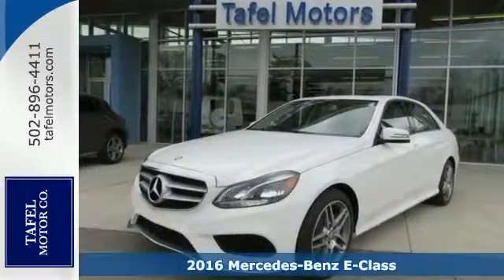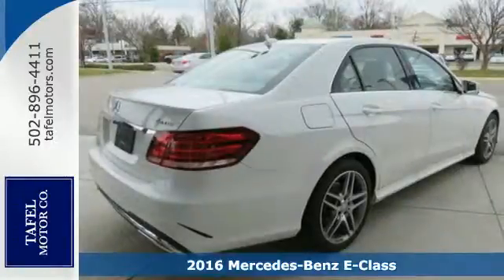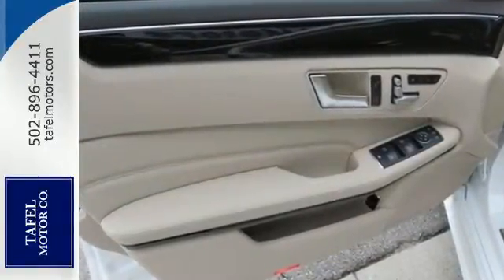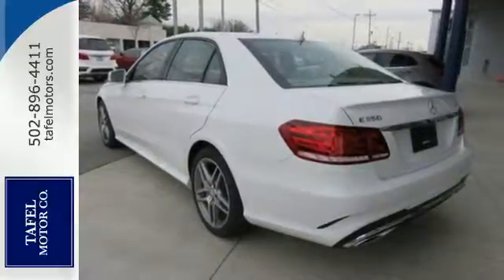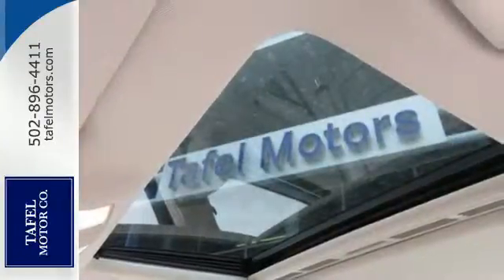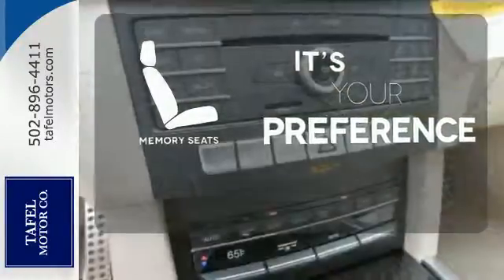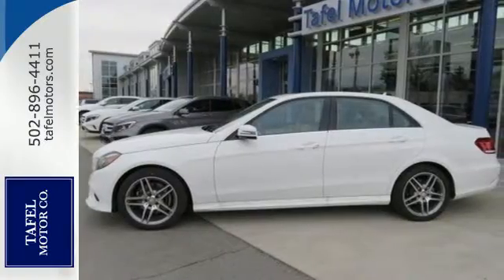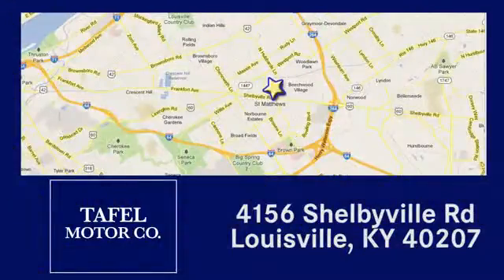2016 Mercedes-Benz E-Class Louisville KY Elizabethtown, KY M15603 - SOLD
Year: 2016
Make: Mercedes-Benz
Model: E-Class
Trim: E350 4MATIC Sport Sedan
Engine: 6 Cyl. 3.5 L
Transmission: Automatic
Color: Polar White
Interior: Silk Beige/Espresso Brown
Stock #: M15603
VIN: WDDHF8JB7GB306052

Address:
4156 Shelbyville Road